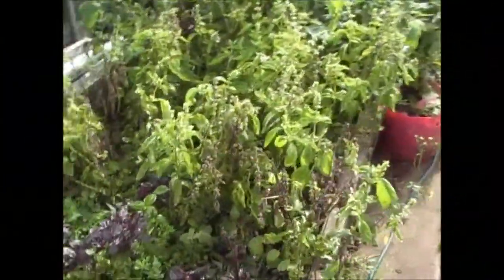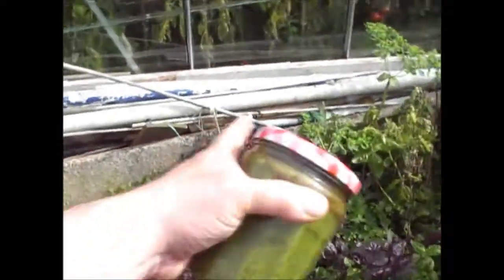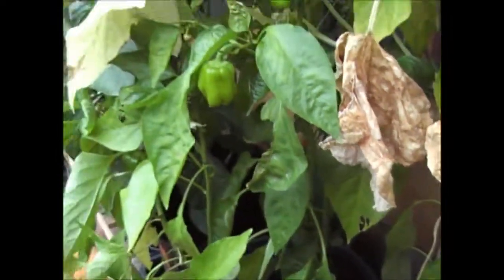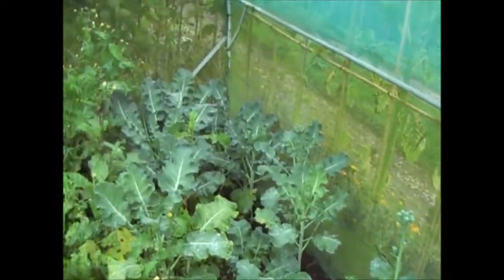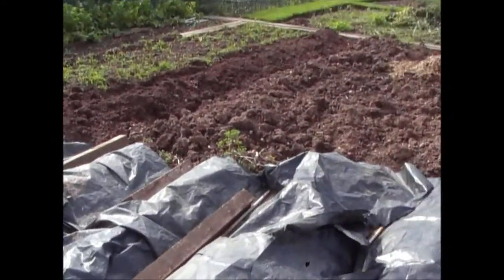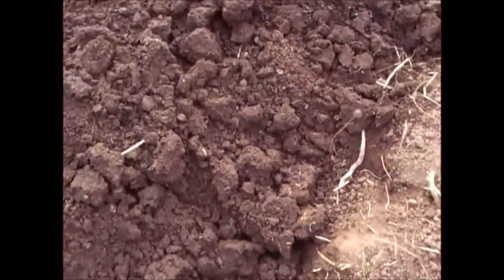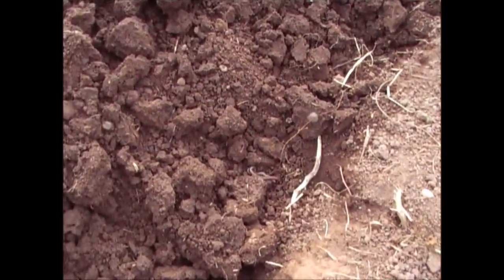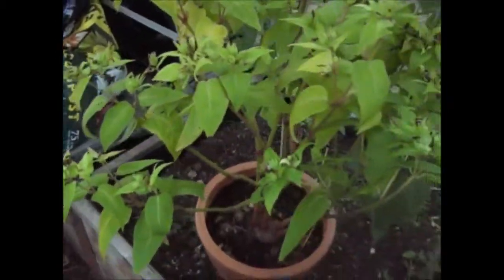Jim's Allotment - Plot 9 - September Tour Part 3 - Potatoes, Tomatoes,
Growing Organic Vegetables and Fruit - In this episode we see the pepper harvest, birdhouse gourds, Mashua, Potatoes, Tomatoes and Calabrese and collect seeds from Don Pedro Planta. We also clear out the green house and get it ready for the winter months.